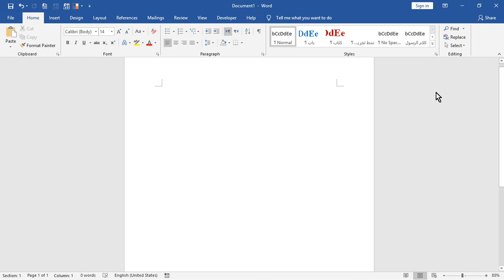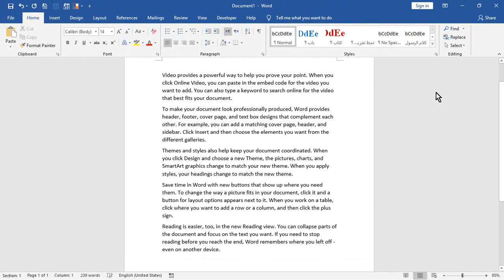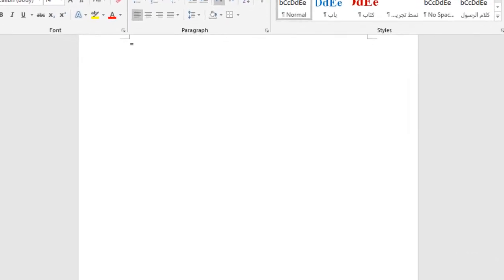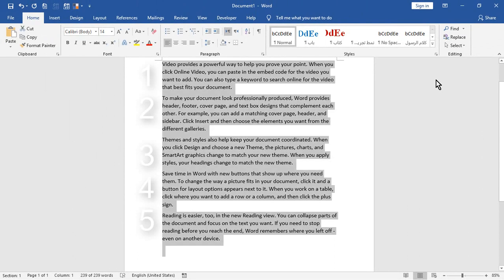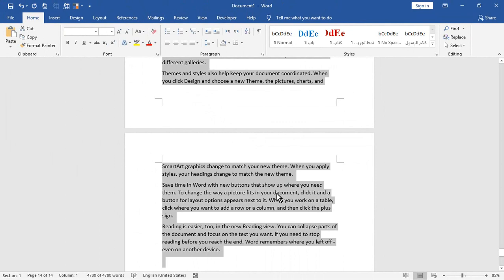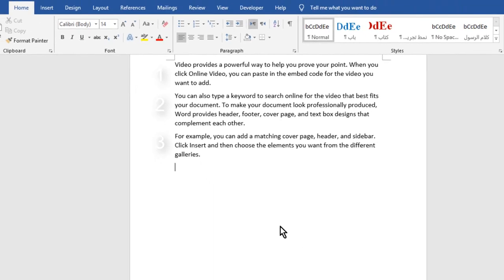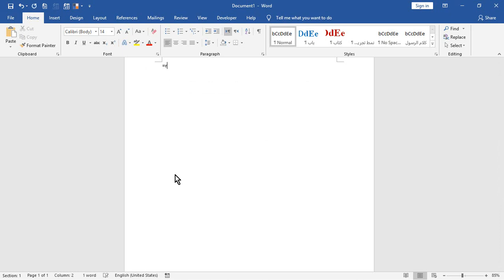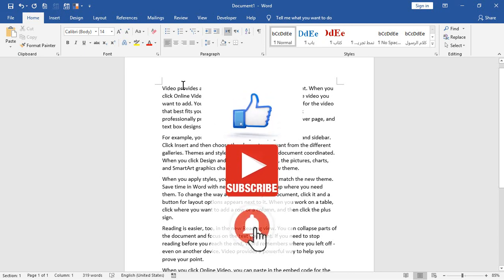How to insert Random Text in microsoft word document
sometimes you need to insert random text in your word document, in this video you will learn how to insert this random text in a blink of an eye.
you will learn also how to manipulate the random text function in microsoft word, you will understand all its arrguments.